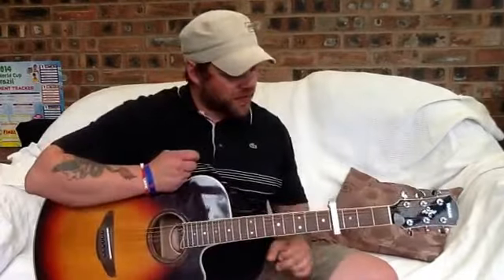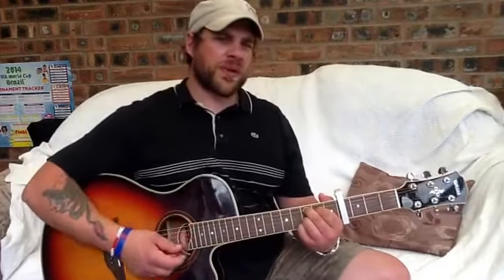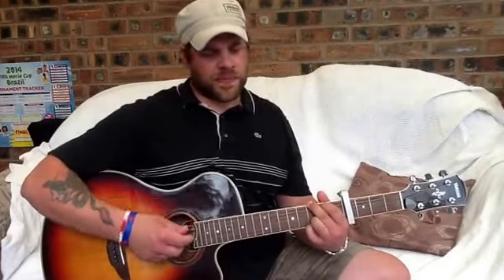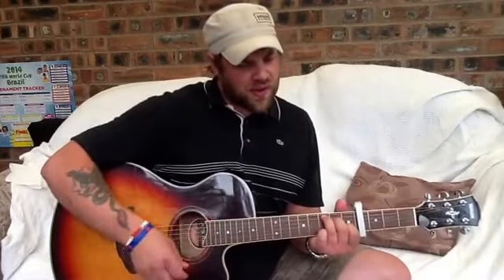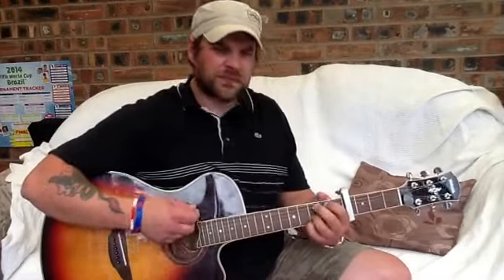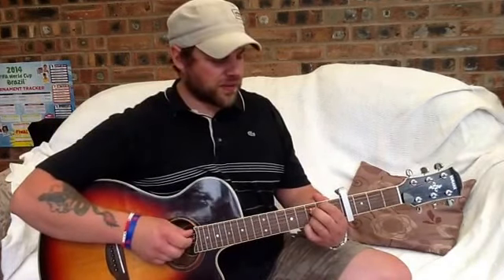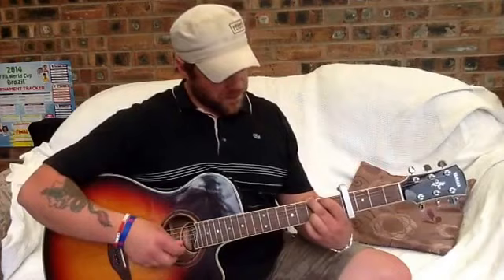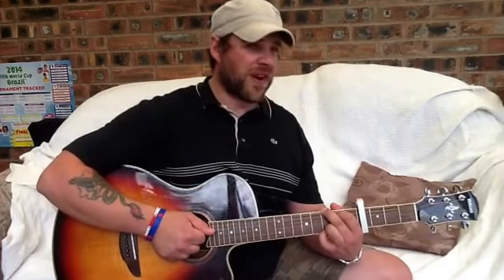The Clash I Fought the Law-Easy Acoustic song.